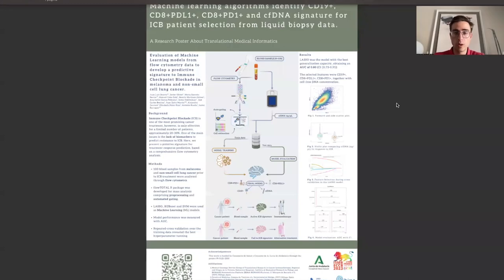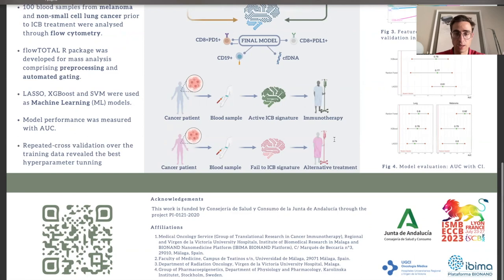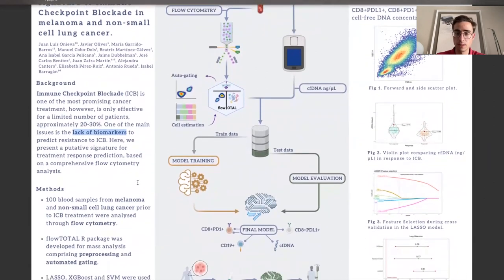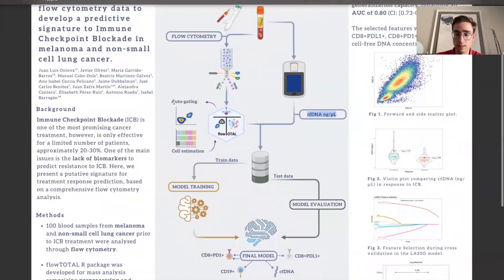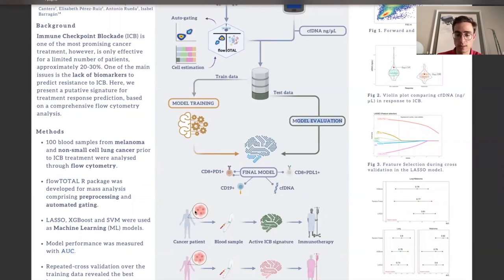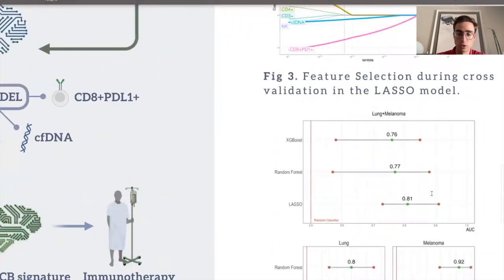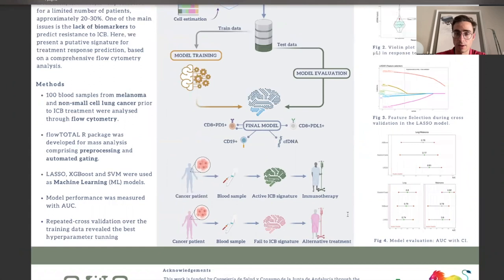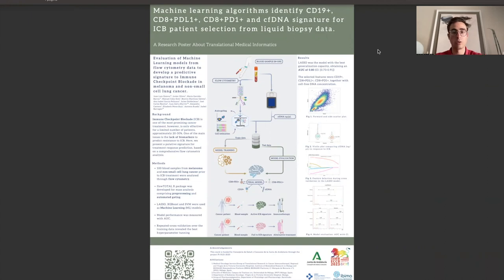Evaluation of Machine Learning models from flow... - Juan Luis Onieva - Poster - ISMB/ECCB 2023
Evaluation of Machine Learning models from flow cytometry data to develop a predictive signature to Immune Checkpoint Blockade in melanoma and non-small cell lung cancer. - Juan Luis Onieva - Poster - ISMB/ECCB 2023